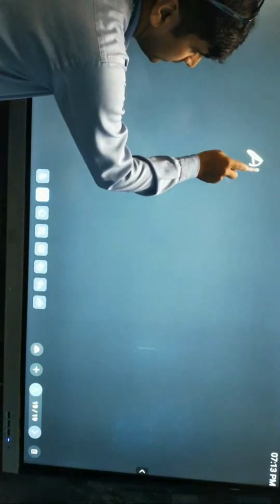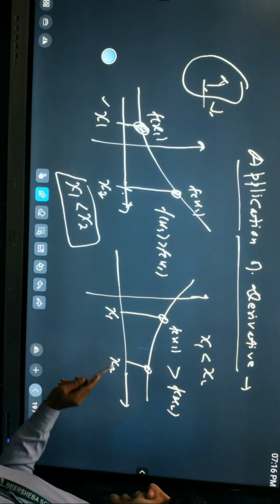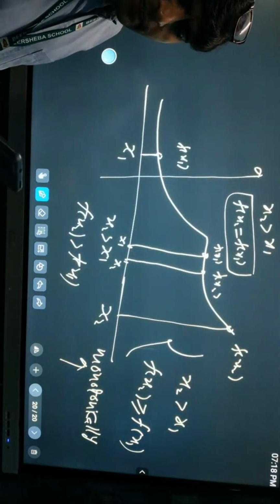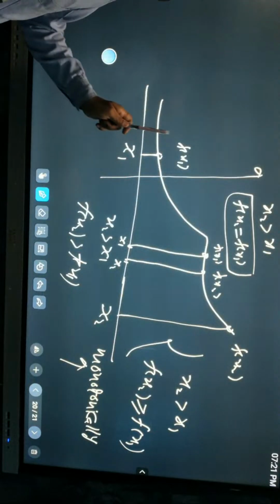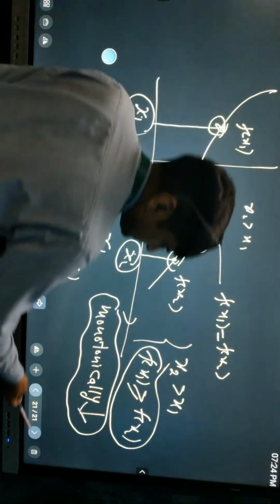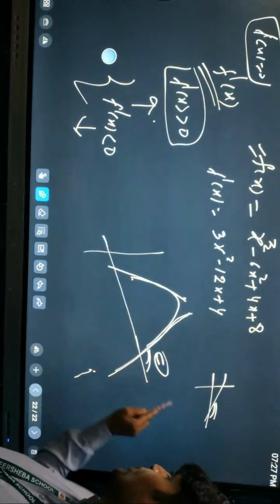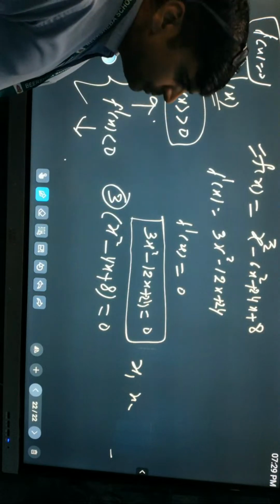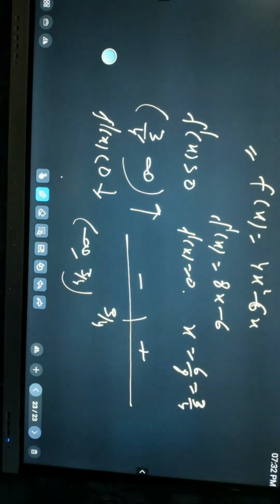The Mscience is live!